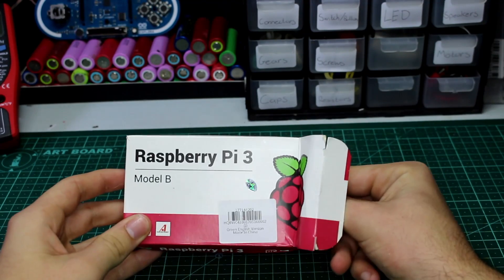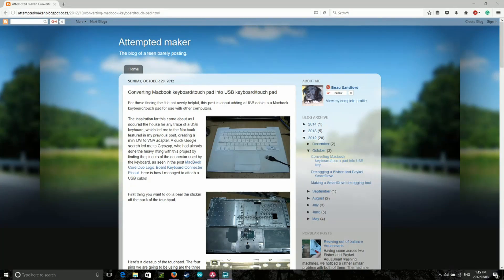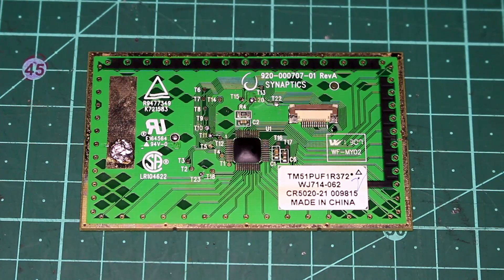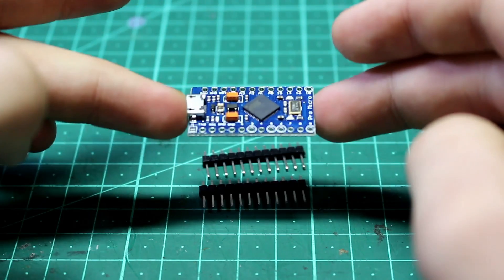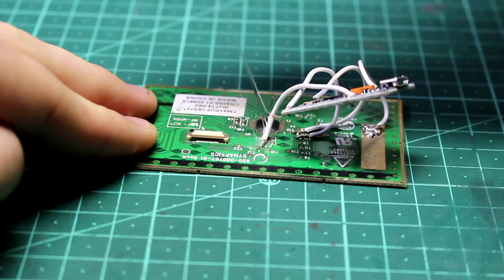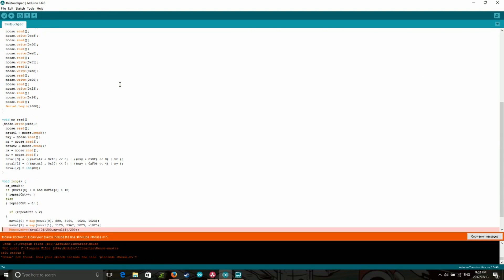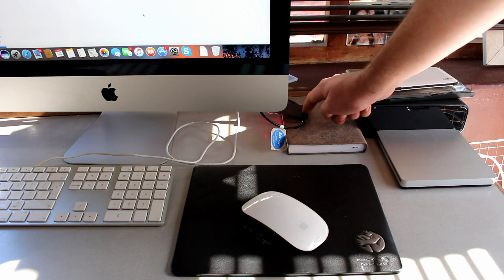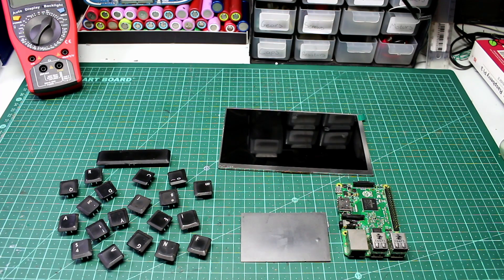DIY Arduino trackpad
Trackpads are great but they are very uncommon so salvaging one from an old laptop and hooking it up to an Arduino is a great option and that's what we will be doing in this video.